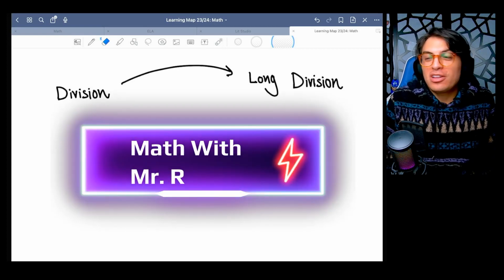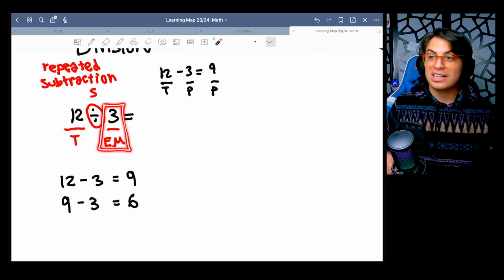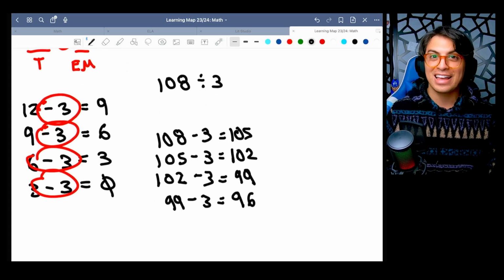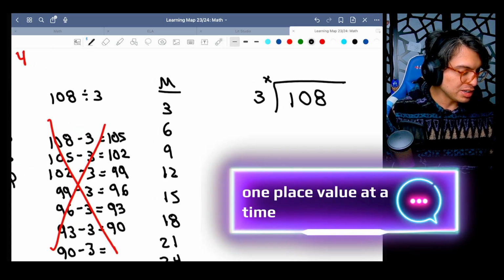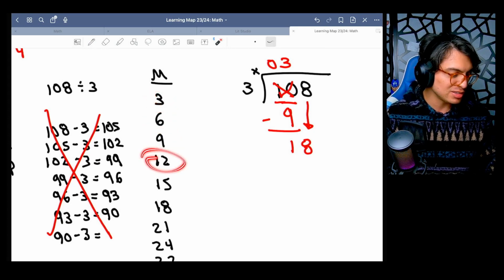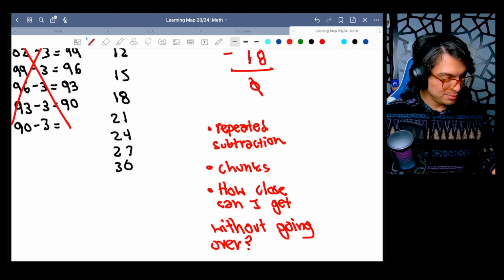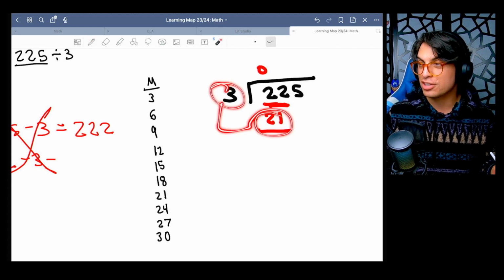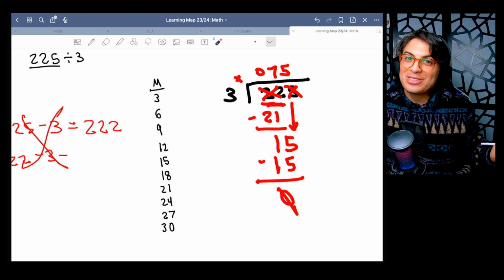Long Division: It's Repeated Subtraction (Chunks)